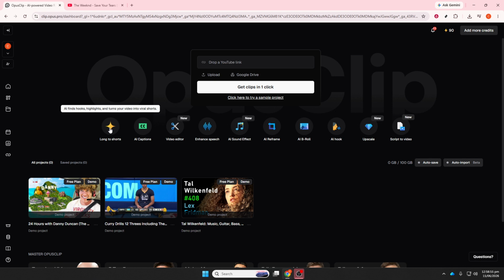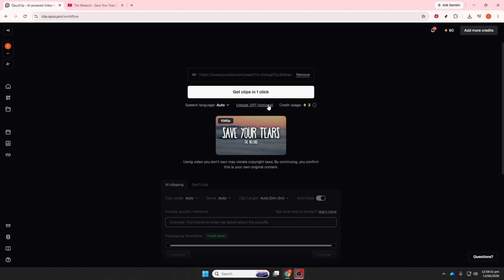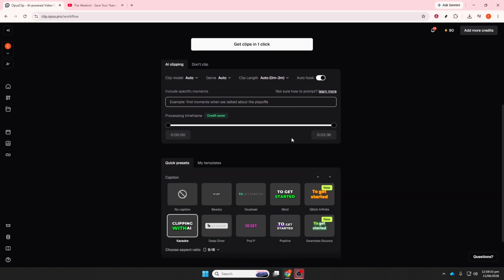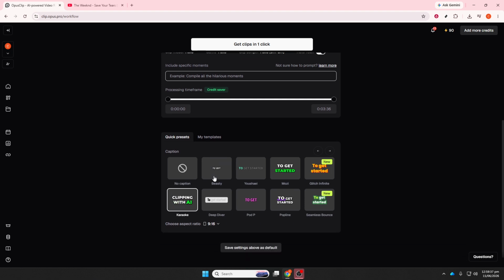AI Shorts Tutorial – How to Post 5 Videos a Day Without Recording Anything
Want to post 5 videos a day without recording anything yourself? In this AI Shorts tutorial, you'll learn how to use AI tools to create, edit, and publish YouTube Shorts quickly and efficiently. Discover a complete workflow for generating content ideas, writing scripts, creating voiceovers, editing videos, and uploading consistently—all without being on camera.

🤖 Whether you're building a faceless YouTube channel, growing a Shorts account, promoting affiliate products, or starting a content creation business, AI can help you produce more content in less time and stay consistent with your uploads.

🚀 In this video, you'll learn:
✅ How to create YouTube Shorts using AI
✅ How to post 5 videos a day without recording
✅ Best AI tools for scripts, voiceovers, and editing
✅ How to automate your content creation workflow
✅ How to find viral topics and trending content ideas
✅ Tips for growing a faceless YouTube channel faster

Consistency is one of the biggest factors in YouTube growth, and AI tools make it easier than ever to scale your content production while maintaining quality and engagement.